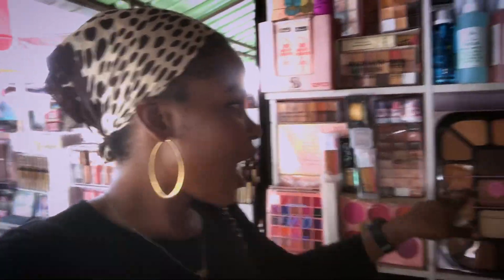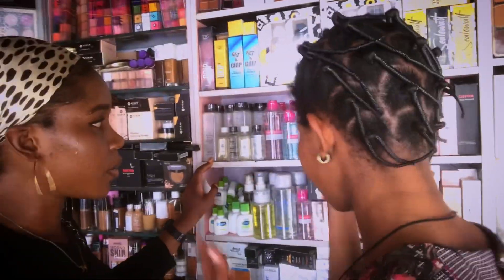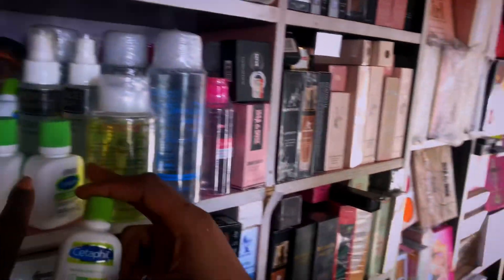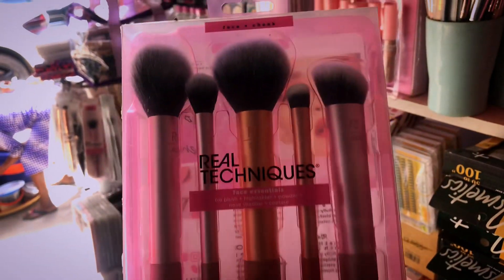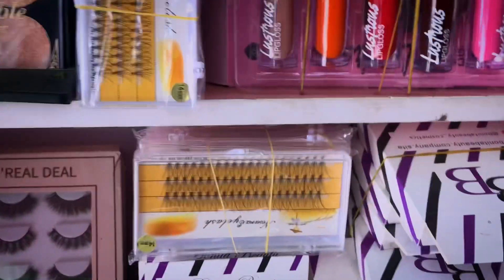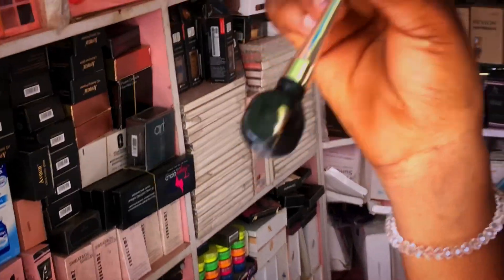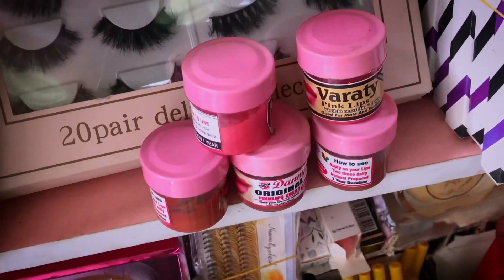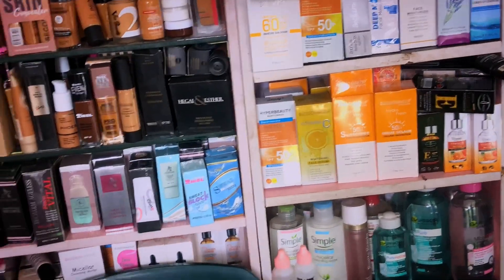This is the biggest and most affordable cosmetics market in Nigeria | for makeup products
So, guys I visited trade fair Lagos the biggest and most affordable cosmetics market in Nigeria.

Check this shop for your affordable makeup products.

Jenny Glams beauty cosmetics: 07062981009, 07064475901

Address: Haggi plaza, container shop 07, opp. Abia plaza, Balogun int’l market, Trade Fair complex, Badagry Exp. Way, Lagos.